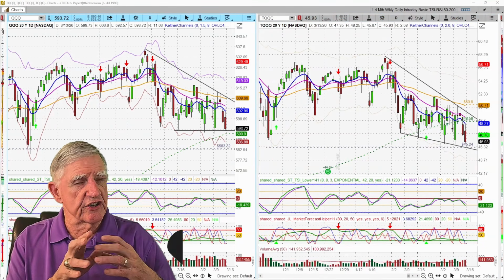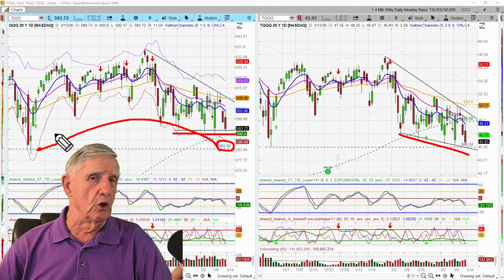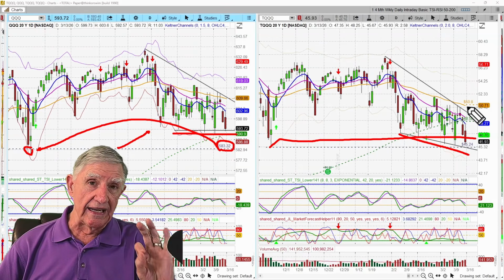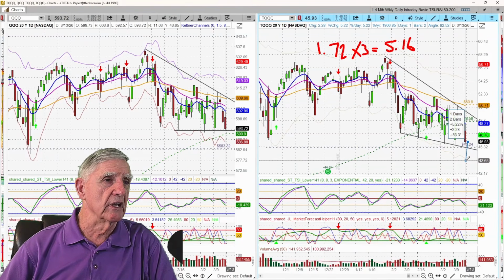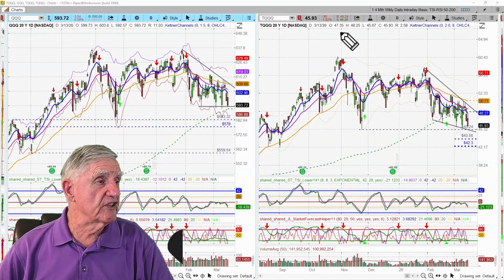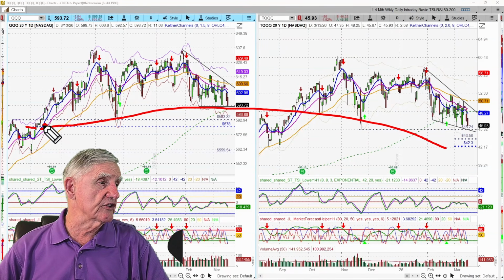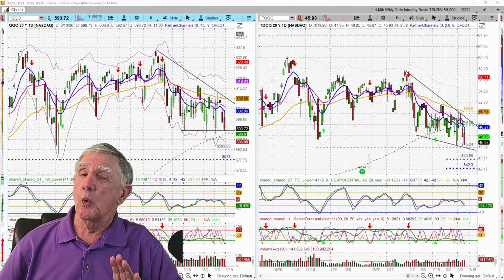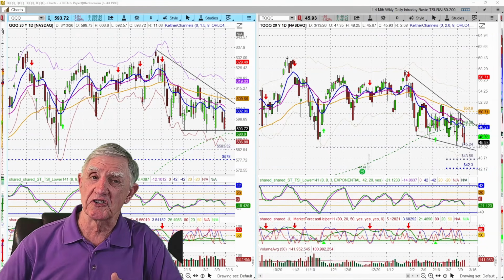Your TQQQ Entries Are Wrong | Here's the Real Method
Trading your TQQQ Strategy without a structure can be a costly mistake.

Trading TQQQ without a structured support strategy? That's exactly how traders end up stopped out at levels that looked right.
That usually happens because traders are reading support from the wrong chart.
Most traders analyze the leveraged ETF itself.
Disciplined traders verify the underlying structure first.

In this Market Debrief, I walk through a clear and simple 3‑step process disciplined traders use to identify the real support level before entering TQQQ trades.

This isn’t about predicting the market.
It’s about building a repeatable, rule‑based process that helps you enter trades with greater clarity and discipline.

What you’ll learn in this video:

✔️ Why relying only on the TQQQ chart can lead to early entries✔️ How volatility drag distorts leveraged ETF price action✔️ Why the QQQ chart provides stronger technical structure✔️ How to translate QQQ support levels into TQQQ entry zones✔️ A simple 3‑step process disciplined traders use before pressing Buy✔️ How this approach improves consistency and reduces emotional trading

00:00 – Why TQQQ traders keep buying the wrong support level
00:10 – Wrong chart = early entry and bigger risk on TQQQ
00:24 – The 3-step TQQQ strategy disciplined traders use
00:47 – Where most traders think TQQQ support is (and why it's wrong)
01:06 – Why QQQ gives you stronger TQQQ support levels
01:41 – Volatility drag: why TQQQ price action is distorted
02:48 – Step 1: Confirm QQQ chart structure before entering TQQQ
03:05 – Step 2: Compare QQQ vs TQQQ price structure side by side
04:36 – Step 3: Measure % distance to real QQQ support
05:18 – Multiply QQQ % by 3× to find your true TQQQ entry zone
06:18 – Calculating the exact TQQQ support level from QQQ
07:23 – Finding the next TQQQ entry using QQQ's deeper support
08:22 – Why disciplined TQQQ traders always verify QQQ first
09:09 – Learn the full TQQQ AutoPilot trading system

🎯 Who this video is for:

• Swing traders struggling with inconsistent entries• Investors frustrated with buying too early• Busy professionals who want a clear trading process• Traders who prefer structured systems over guessing

❓ QUESTION:
When you trade leveraged ETFs like TQQQ, do you analyze the underlying index first, or do you rely mainly on the leveraged ETF chart?

🧠 Precision Entry Point (PEP) RoutineFix inconsistent entries in 10 minutes a day
📗 Trading in the Zone — Mark DouglasPsychology foundation for serious traders

✈️ Ready for a Bigger Shift?
If you’re serious about becoming a consistent trader — and you're wondering whether guided mentoring is your next step — let’s talk.

Be patient. Be prepared.